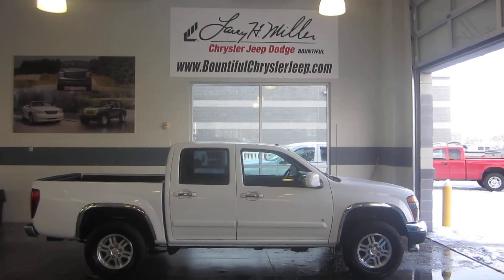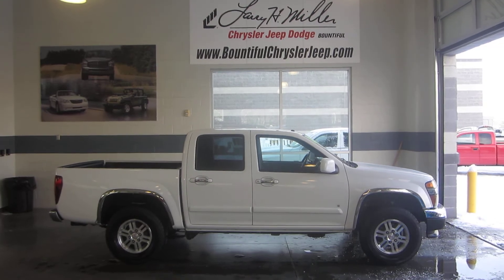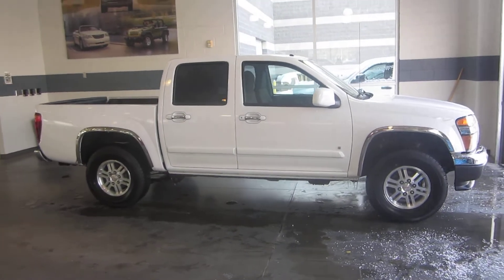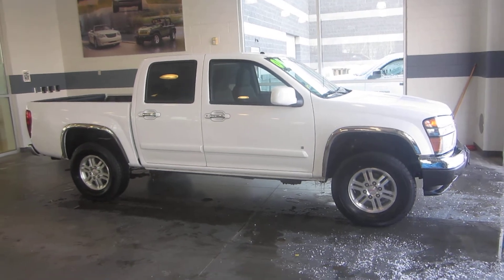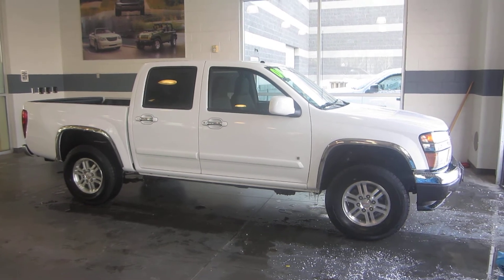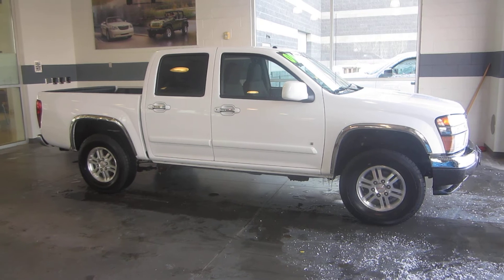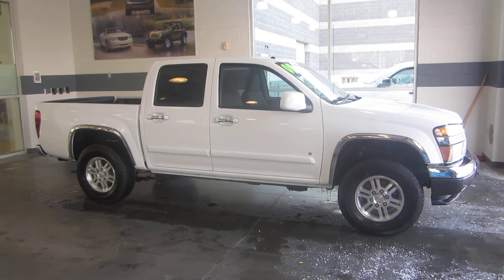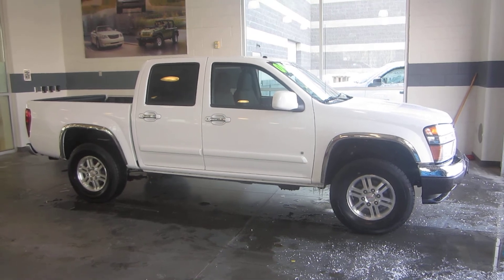2009 GMC Canyon SEL/ B2629A.MOV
2009 GMC Canyon with 58,330 miles. Options include: 4x4, alloy wheels, leather wrapped steering, power locks and windows, tow package, child safety locks, fog lights, theft recovery system and more!